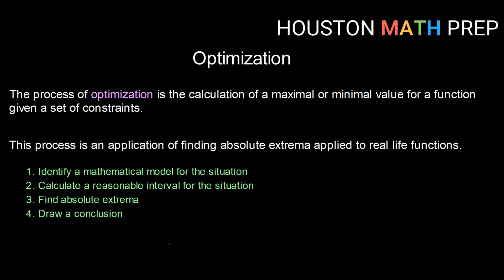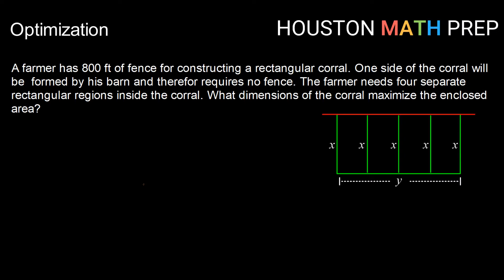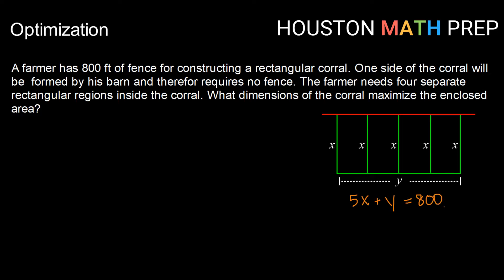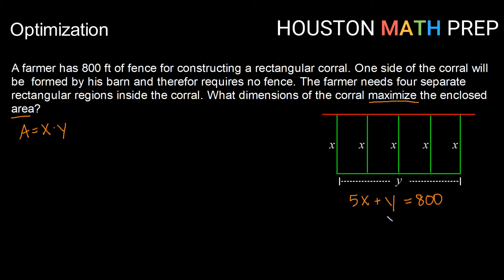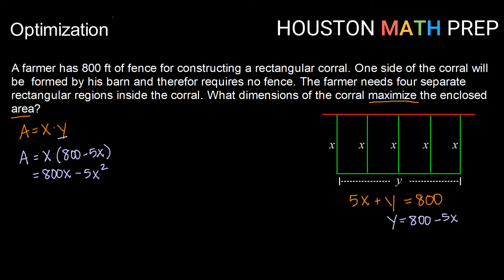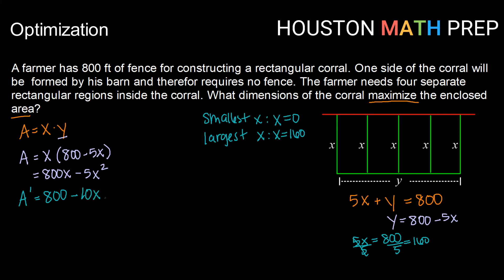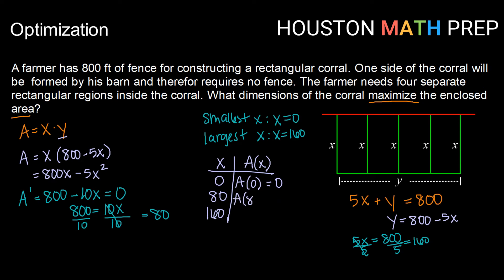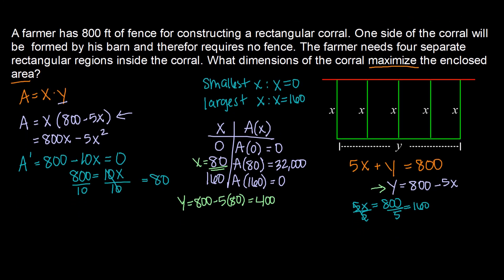Optimization Fence Problem (Introduction)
This Calculus 1 video gives an introduction to optimization as an application of derivatives.  We use one of the classic optimization calculus fence problems to illustrate the process of optimization using differentiation.  We begin with an introduction to the process, and then work our example of maximizing the area inside of a fenced region.  We explain the process of writing a function for our problem, finding a reasonable interval for a solution, calculating the absolute extrema on this interval using derivatives, and drawing conclusions about the optimal solution.
0:00  Introduction
1:15  Example (Maximize a fenced area)